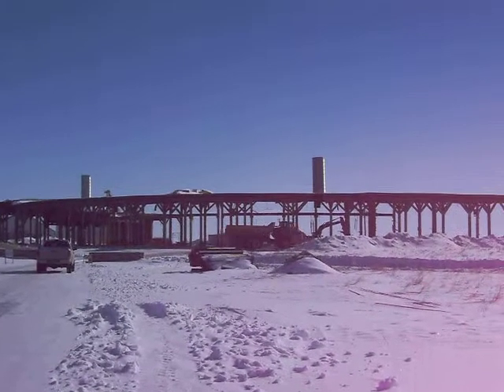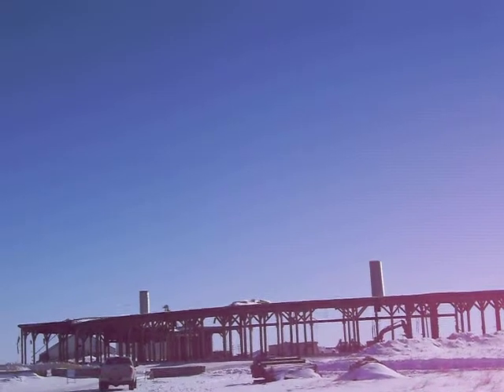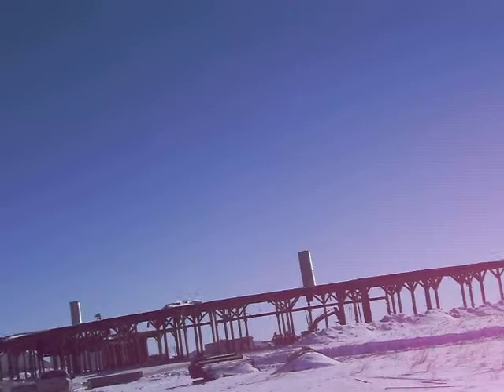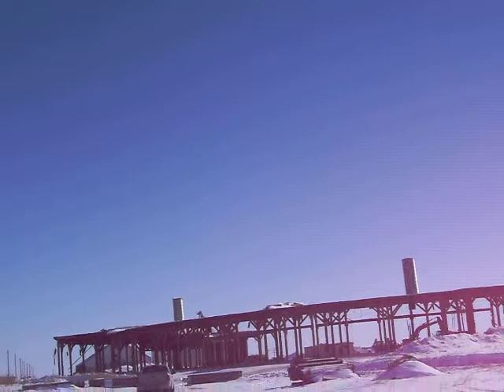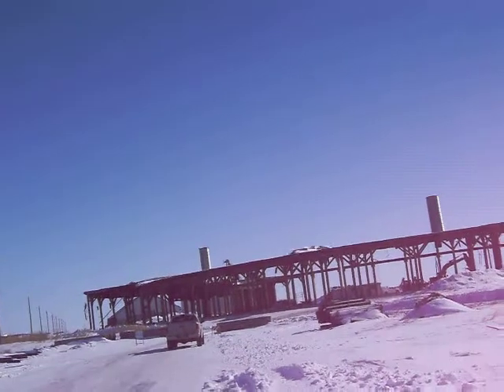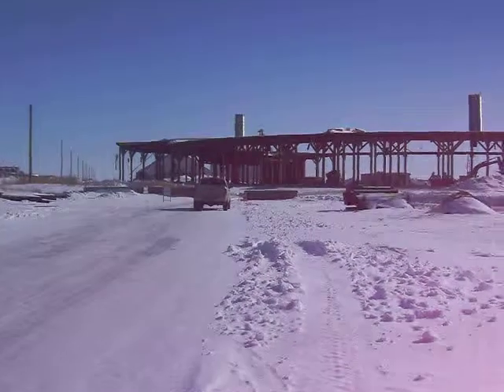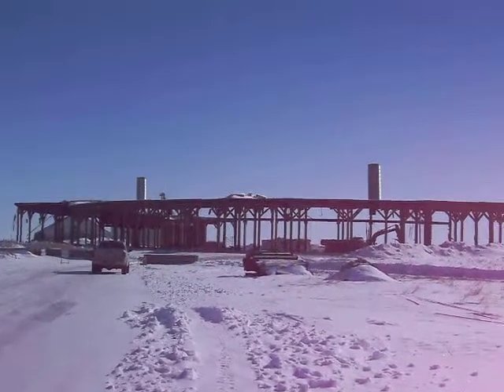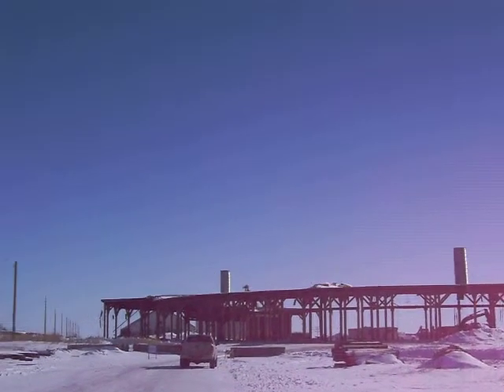Biggar's Roundhouse's Remains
This is all that is left of the Last GTPR Roundhouse in the World, which was located in Biggar, Saskatchewan. Demolition started on Thursday, Feb. 26, 2015, and continued through today. The roundhouse was built from 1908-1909 and was expanded in 1923. It was built because Biggar was going to be a major railway terminal for switching crews between Edmonton and Winnipeg.
The roundhouse was abandoned in 1950 and slated for demolition in 1971. Luckily, the demolition was postponed while a lease was being signed. In 1975, The 2nd largest turkey farm in Saskatchewan opened, and was in use until 2005. From then until 2009, it was used for grain storage, and then was once again slated for demolition. However, this was once again postponed (then canceled) because mayor Ray Sadler and Rey Chamberland collected over 3,000 signatures (and a few thousand pigeons, rats, etc. that had moved in) to save it. In 2014, the residents of Biggar were notified that if not enough people supported saving the nearby train station, it was to be demolished (it hasn't been yet). Then in late January, the roundhouse was under a demolition permit and was torn down a month later.